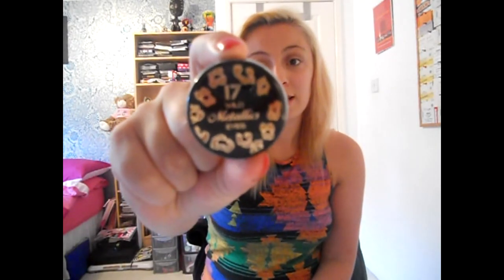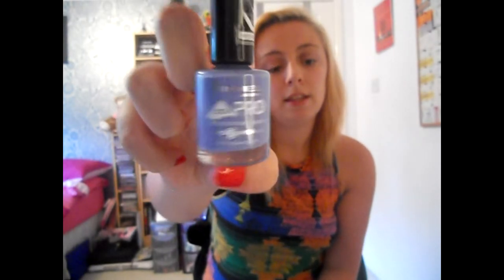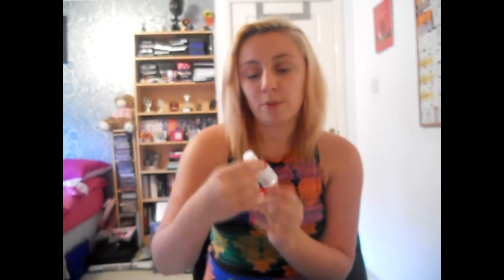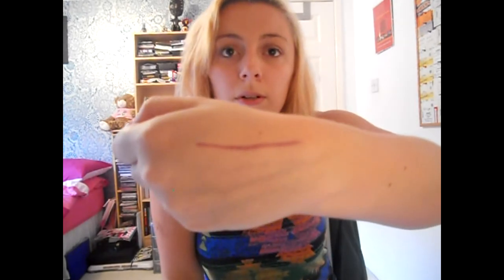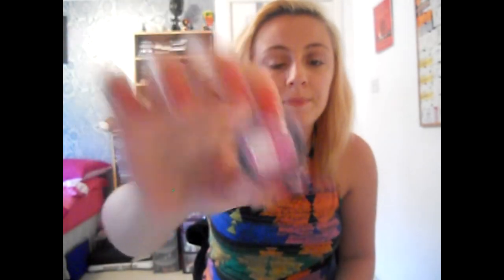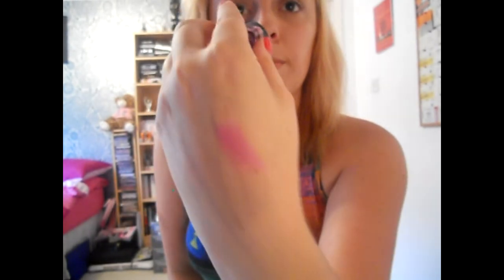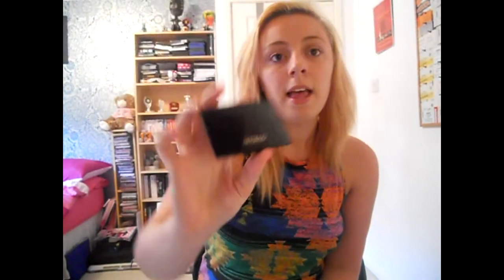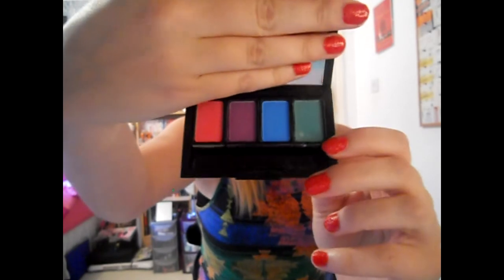Make Up Haul!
My first haul video featuring: Ruby Hammer Recommends, 17, Rimmel London, and Art Deco.

TELL YOUR FRIENDS :D